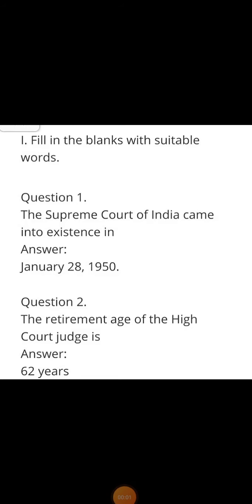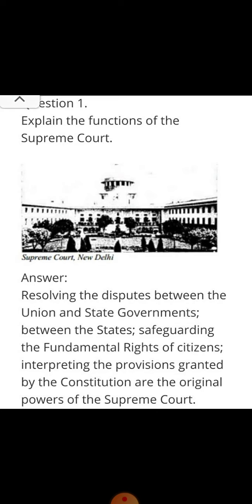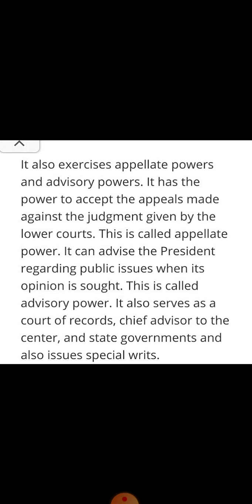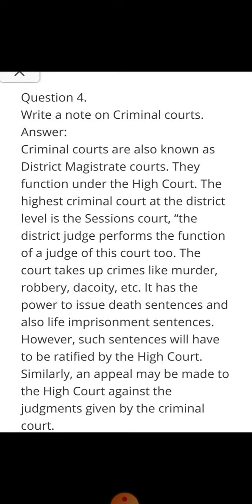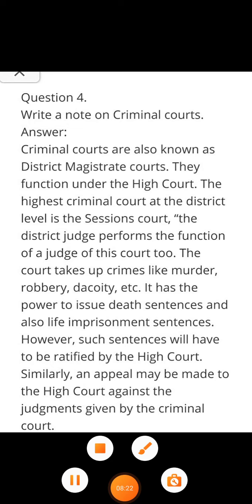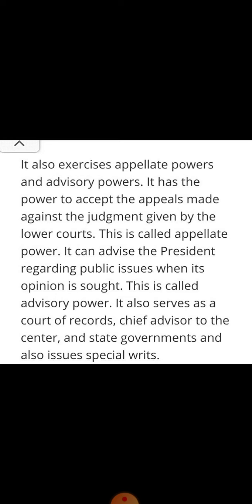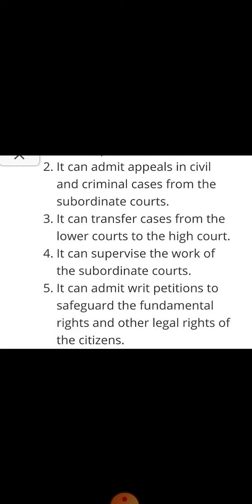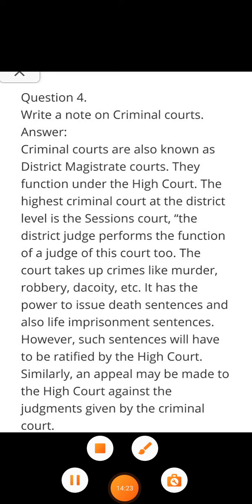Class 9th judicial system part I revision session